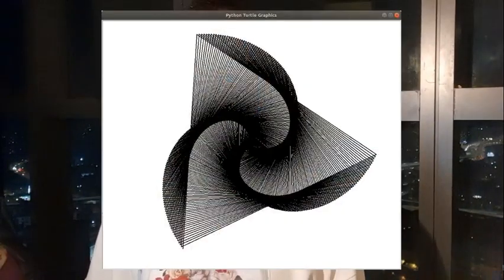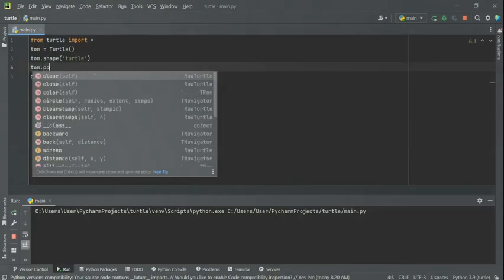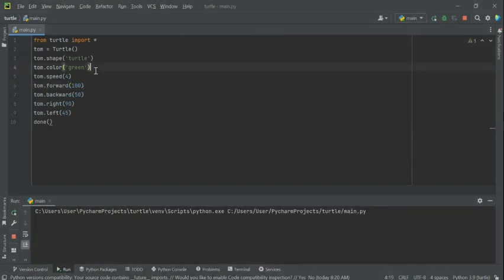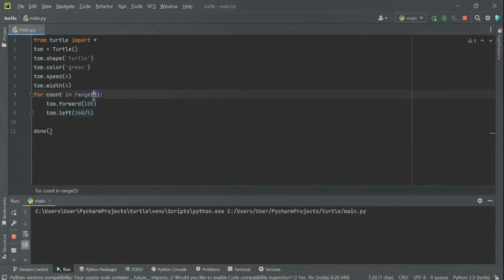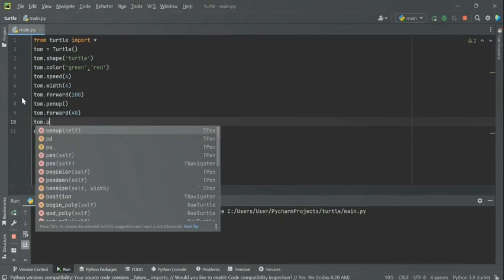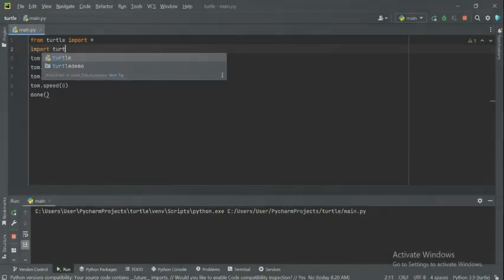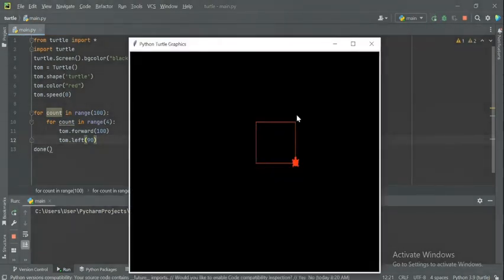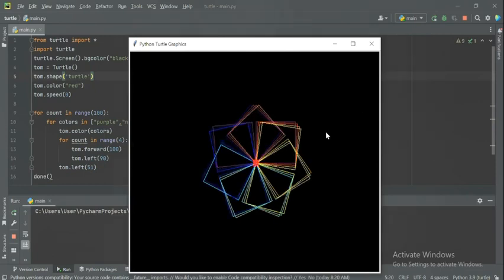Python tutorial for beginners #1 (the best way to start)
Learn the beginner of python with me! PART#1

❓ Tasks for you to practice more:
file:///C:/Users/User/OneDrive/Desktop/python%20turtle%20tasks.pdf